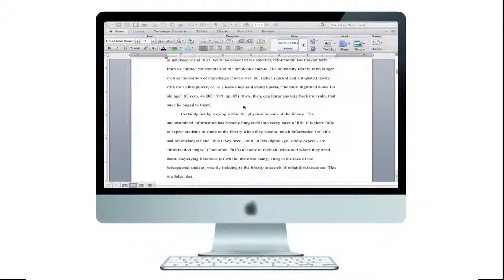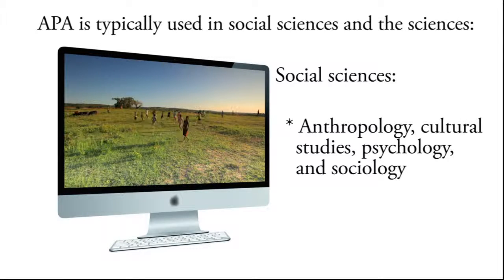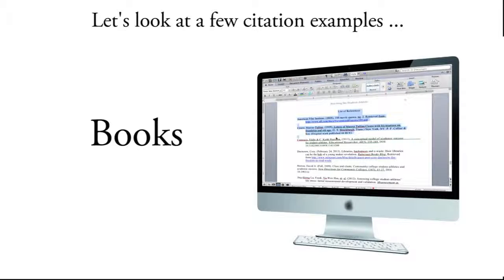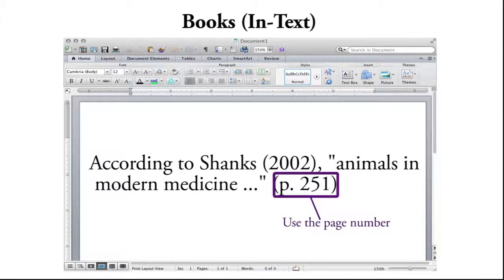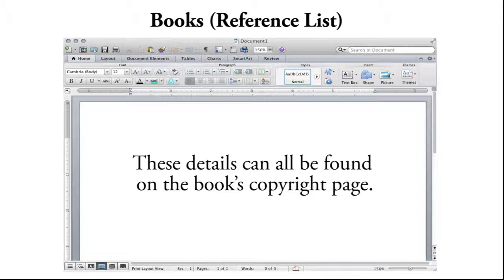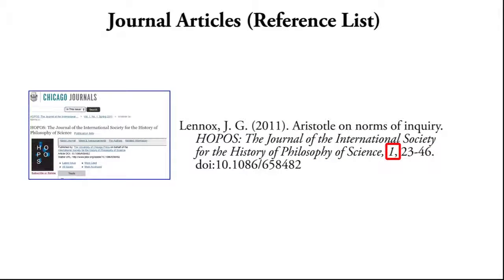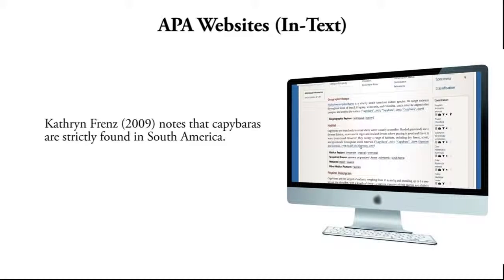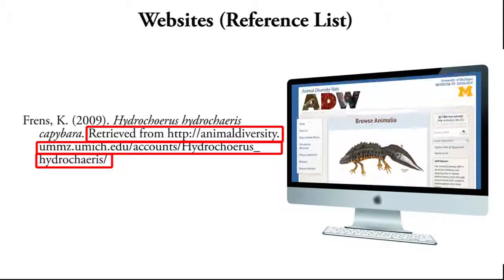Citing Sources APA Style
PSY 211  VC